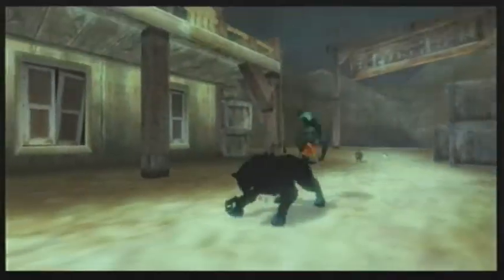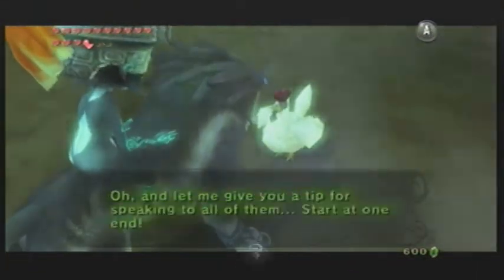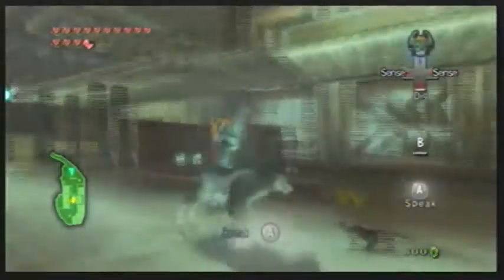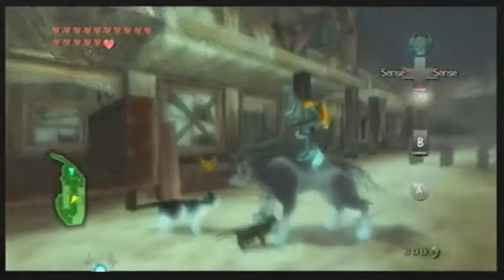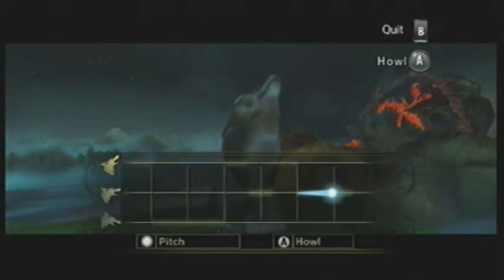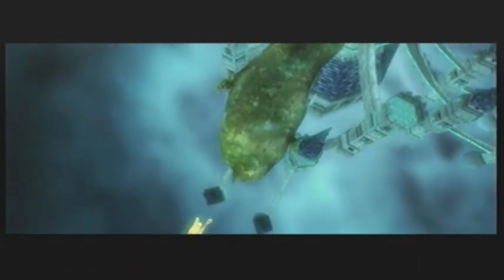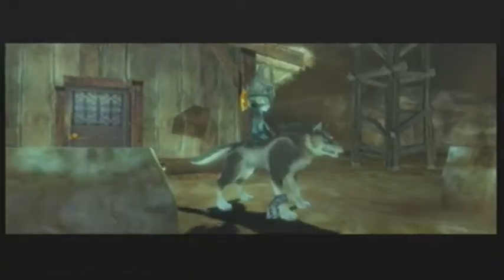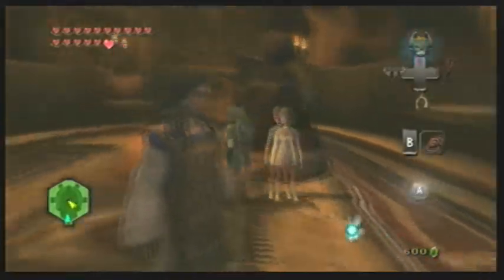Let's Play Twilight Princess (With Commentary) - Part 49: Fight To The Death.... WITH CATS!!!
Sometimes it just works out where they're shorter. Oh well. In other news, I made great progress in recording today, so... that's good! I've produced up to part 55! Part 50 might be up later today or early tomorrow, like at 12:30am xD This description is just like these videos, jumpy! Yep.